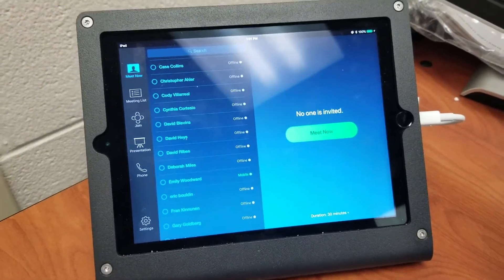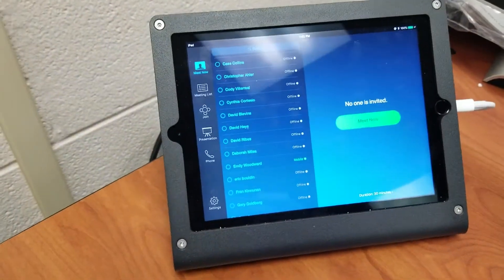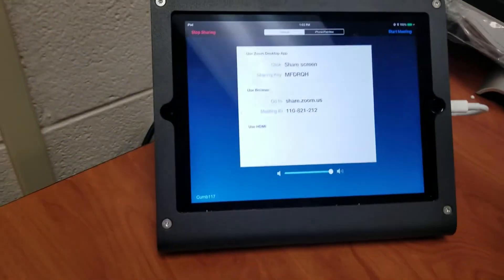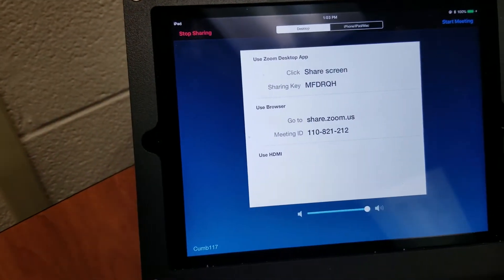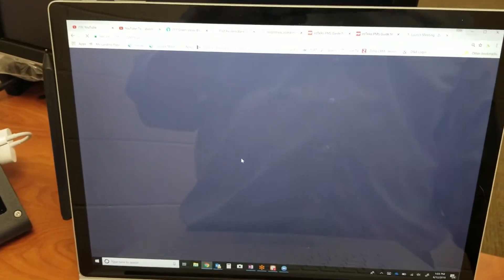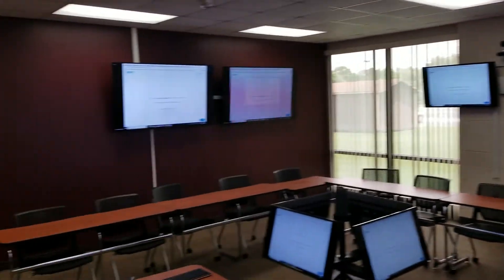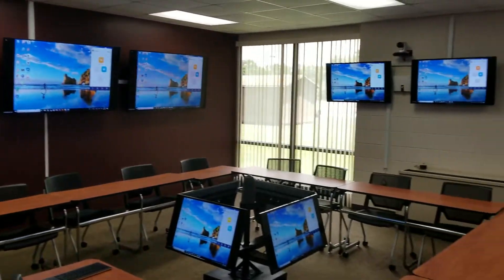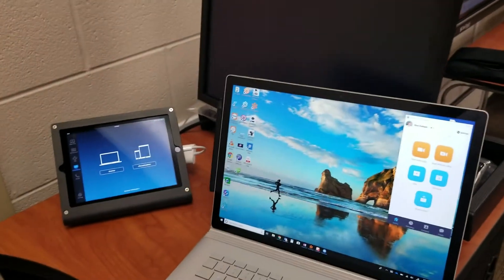Content Sharing - 360 Zoom Room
How to share content in a 360 Zoom Room.